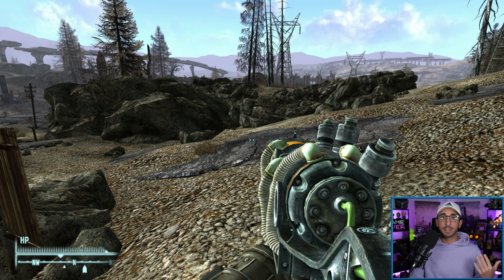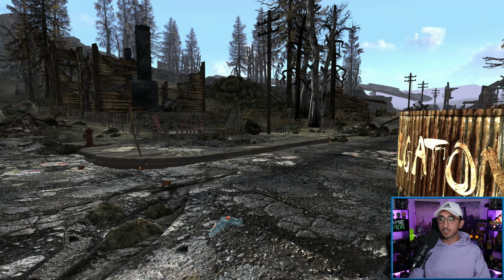So I Modded Fallout 3 In 2021... Is It Worth It?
Fallout 3 is my favourite game of all time and there are lots of great mods for it. But should you be modding the game in 2021? Graphics, gameplay, UI and otherwise - let us chat about it.

00:00 Introduction
00:30 Modding Fallout 3 in 2021
03:58 Positives
07:12 Negatives
11:37 Conclusion